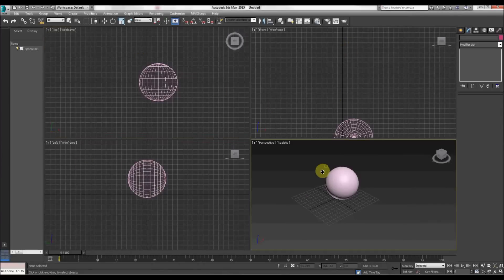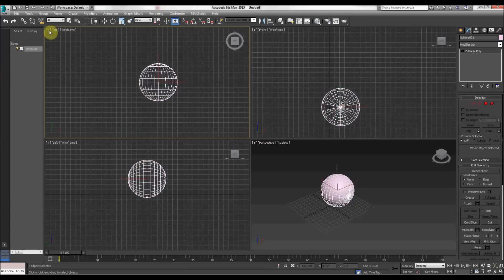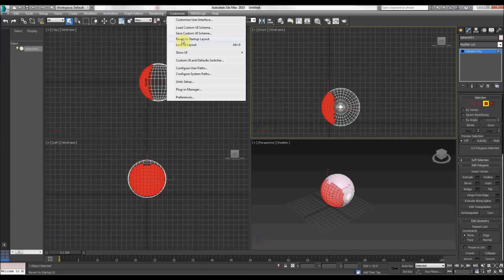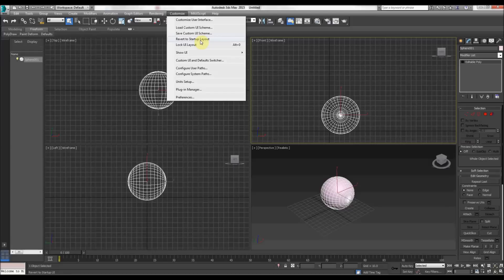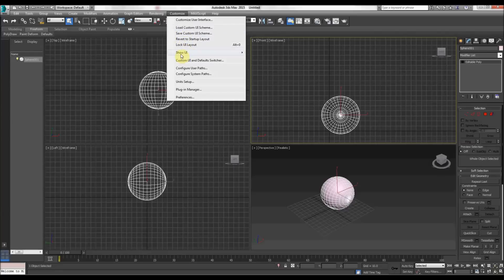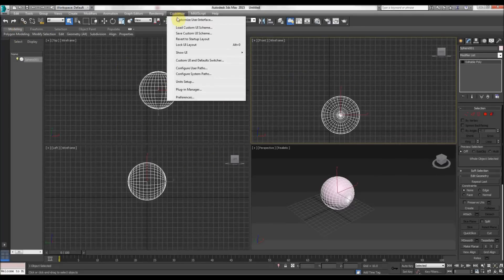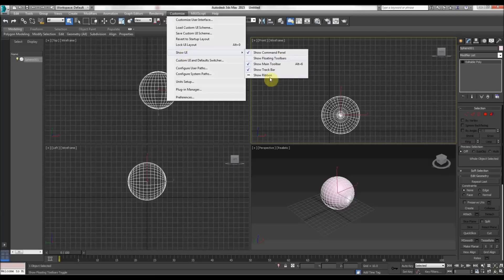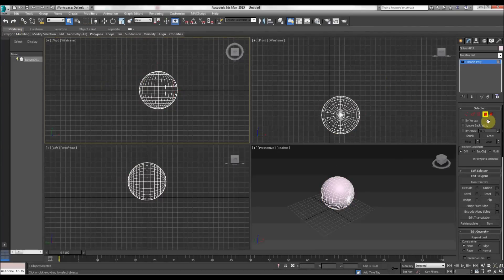3DS Max 2015: Graphite Modeling Tools Ribbon Disappeared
In this short video, I note down a problem that I experienced that the graphite modeling tools ribbon was not present in 3ds Max 2015 on startup. I found two solutions to this, I hope this helps you too!